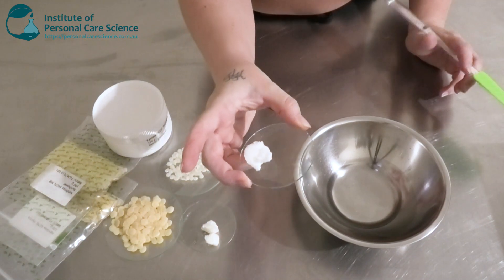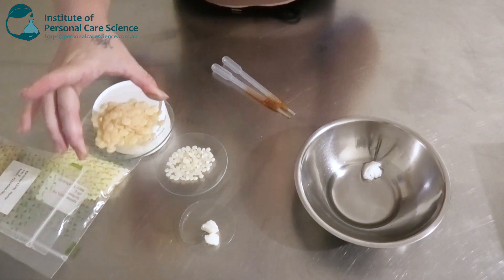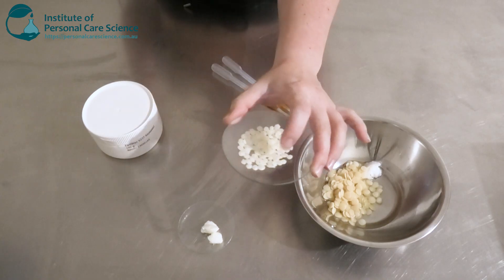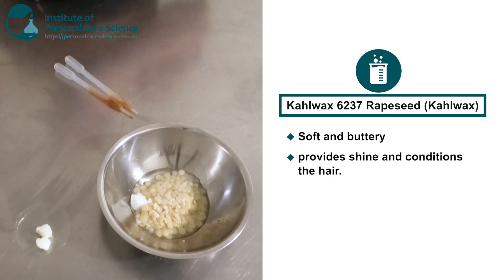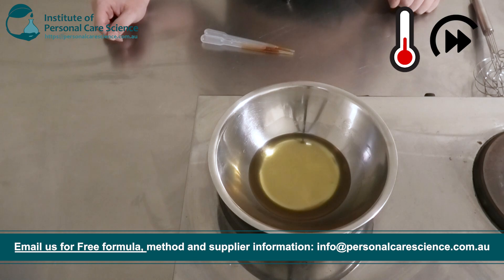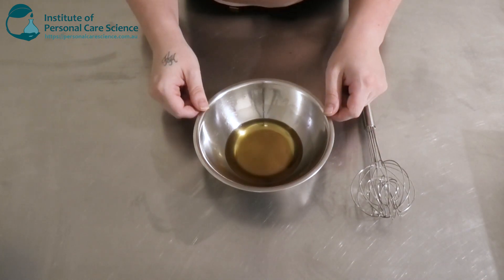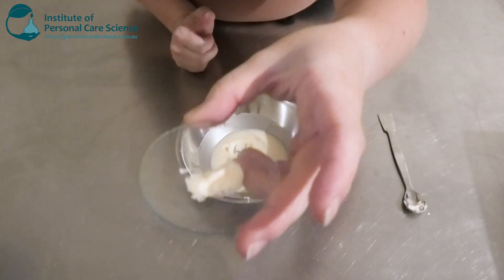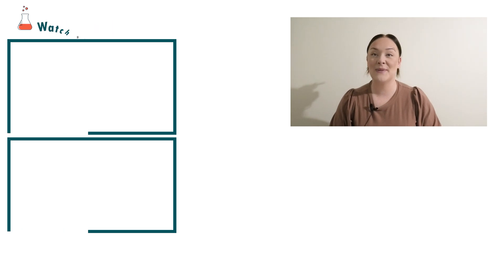Natural moustache wax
Find out how to create this natural moustache wax, perfect for styling, adding shine and moisture to the hair. Find out how to put this formula together, watch now!